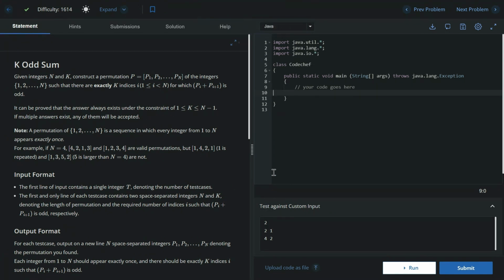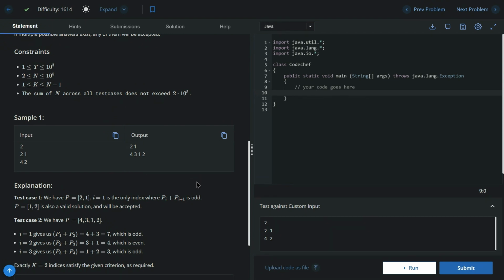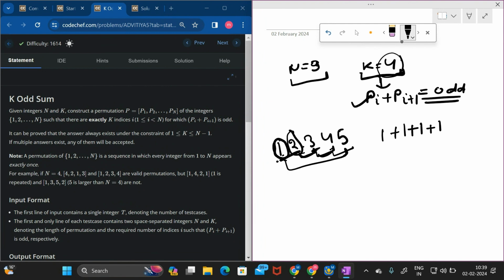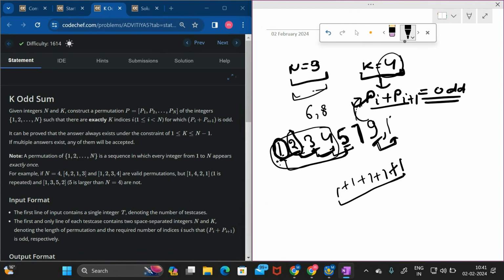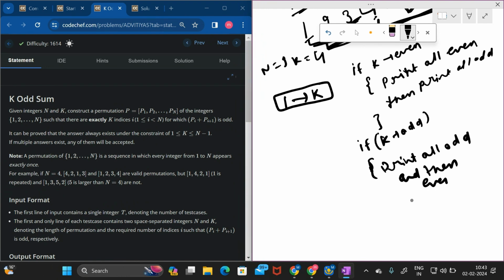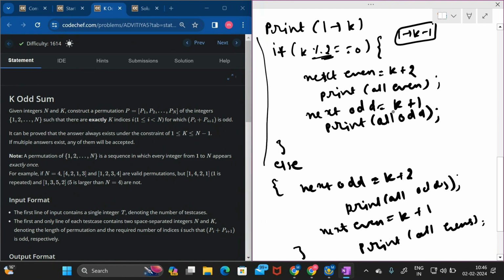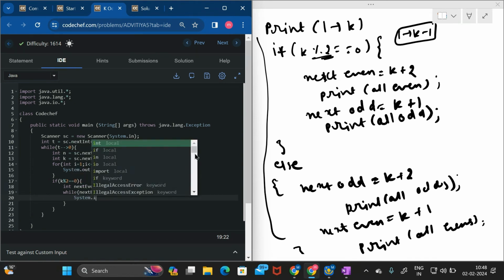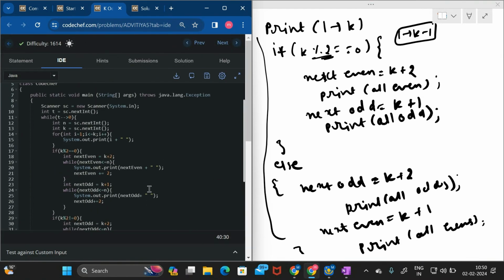K Odd Sum || Codechef Starters 119 || Complete solution with explanation